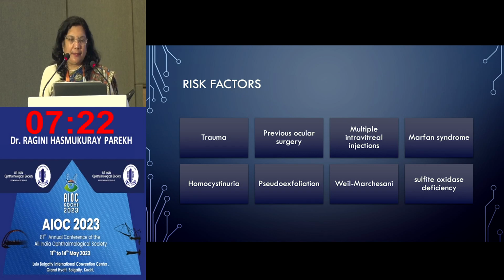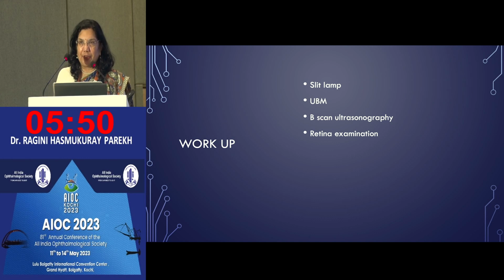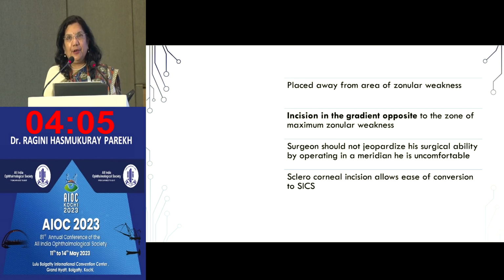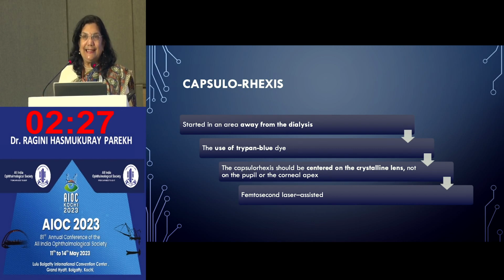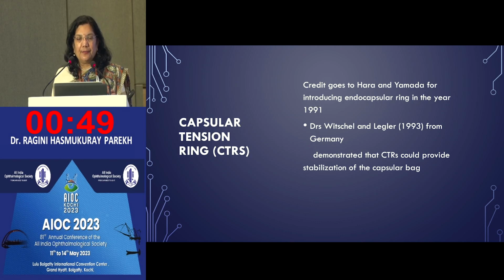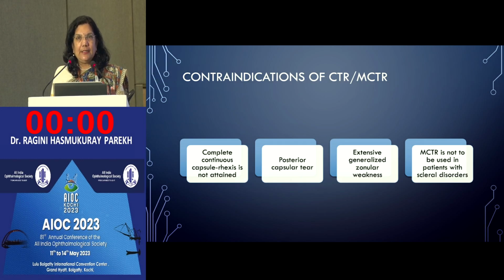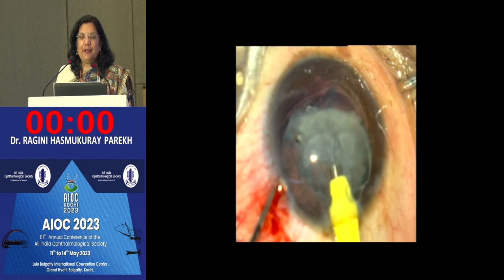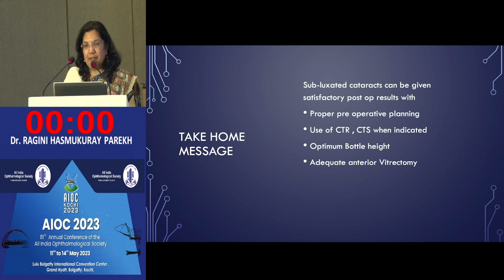AIOC 2023 GP22 topic Dr RAGINI HASMUKURAY PAREKH SICS in Subluxated Cataract